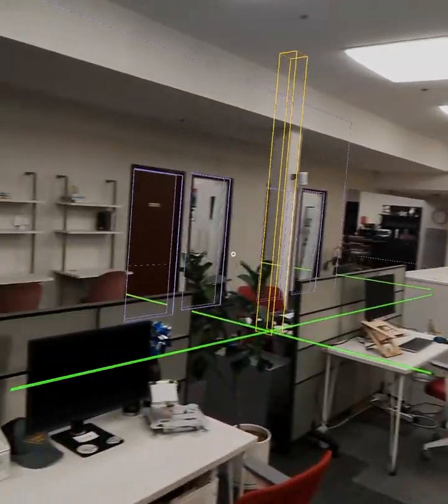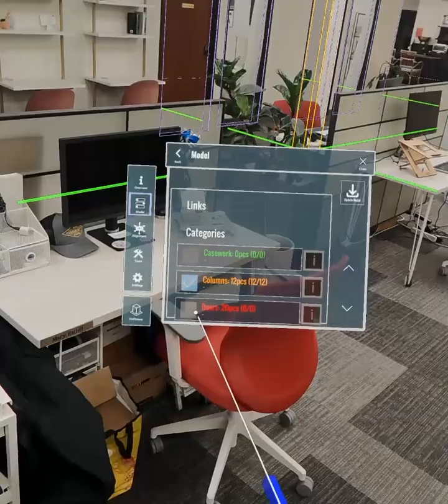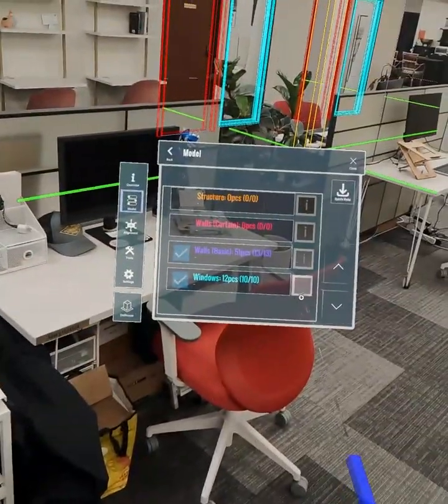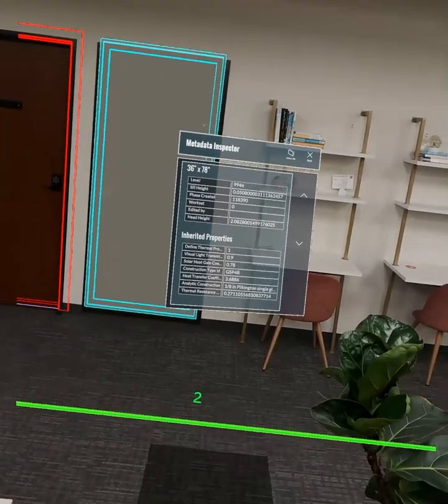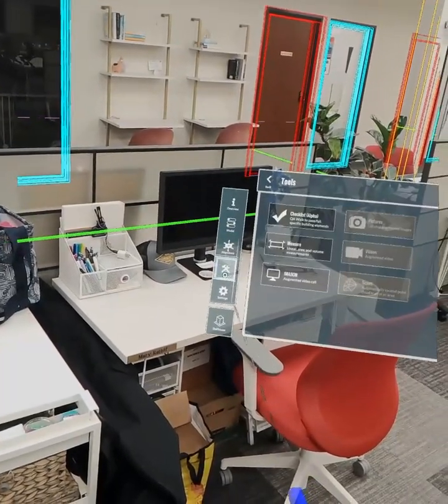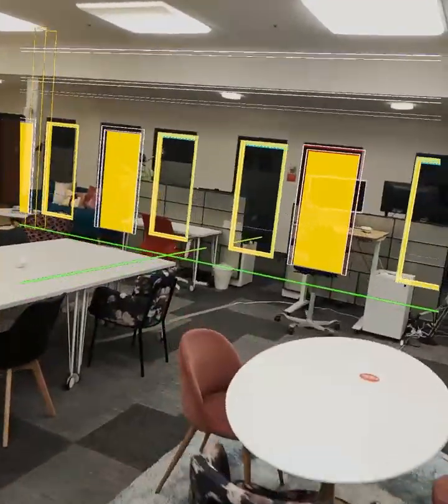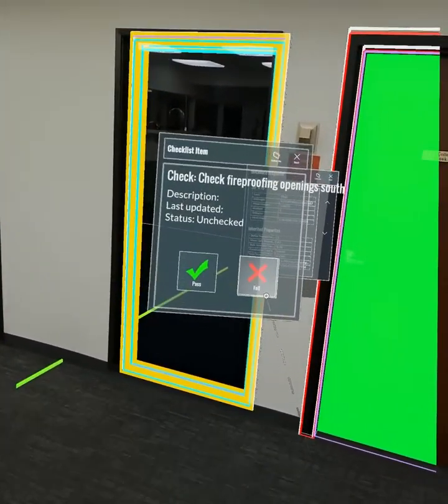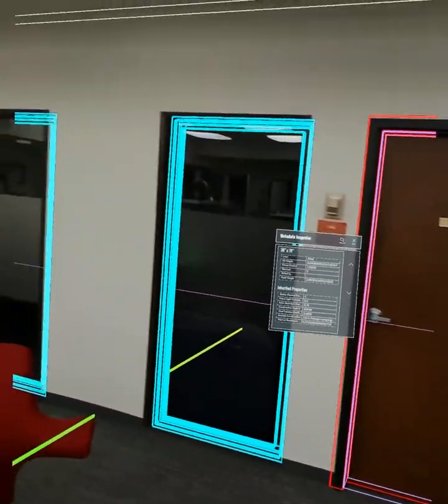2023 - Revit to AR Checklists in Argyle Construction AR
Argyle Onboarding Video - Revit Checklists and Model Opacity in in Augmented Reality

QUESTION: How do you access the checklist you made in Revit when you're on a construction site in AR with Argyle?

Easy. Just open checklists and see which are available. Click pass fail and element ID status is saved in Argyle Portal.

How do you access the opacity function in Argyle? How do I turn off wireframe?

Wireframe is default for safety, but if you would like to envision volumes with some semi-opaque holograms click the i  for info button to the right of the model category.

Here's how to find it in AR. Hand Menu --Model Categories (and linked associated linked model) - X - Doors - i -

X Doors i push the i for metadata and opacity.

Don't make floors opaque on an open site, dummy.

FAQ about this video:

Which AR hardware and software platforms did you use when you filmed this? We're running Argyle.Build on the Magic Leap 2. Argyle is also available on Hololens 2 including Trimble's XR-10, as well as 2023 early access offer on iOS devices.